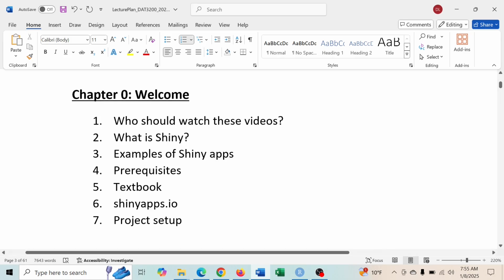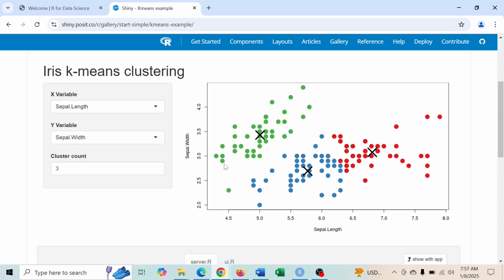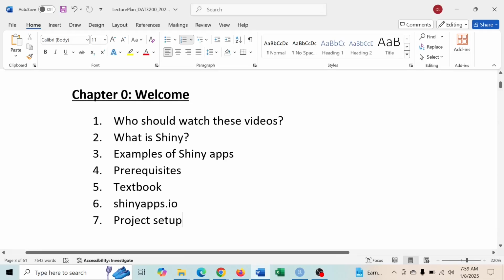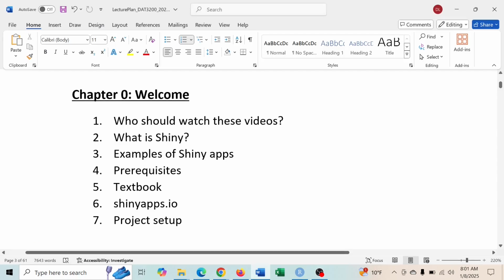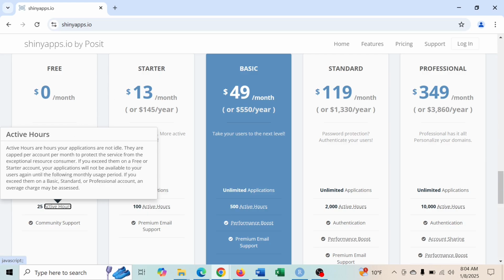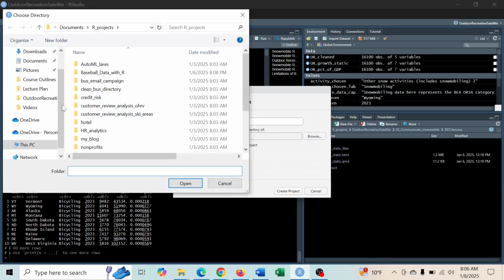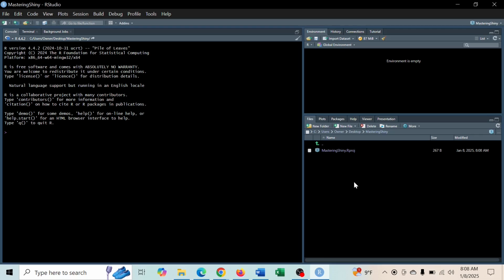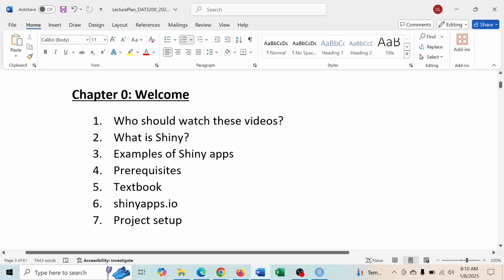Mastering Shiny in Action: Welcome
Setting up for the videos in the playlist - Mastering Shiny in Action